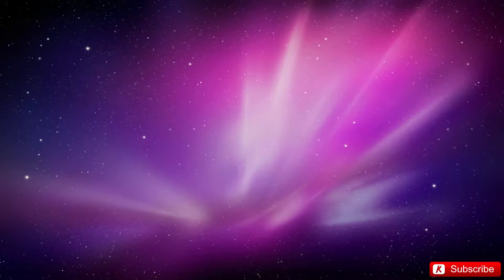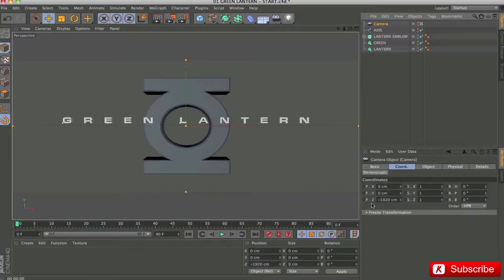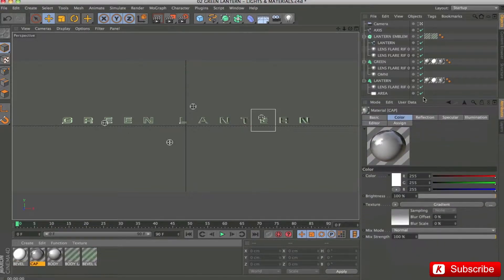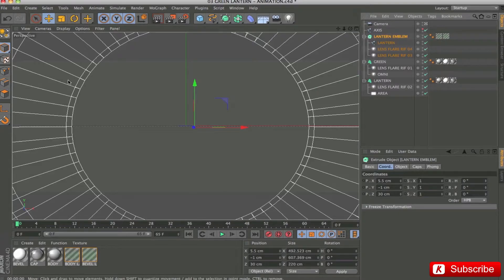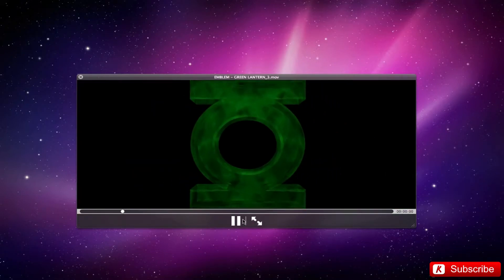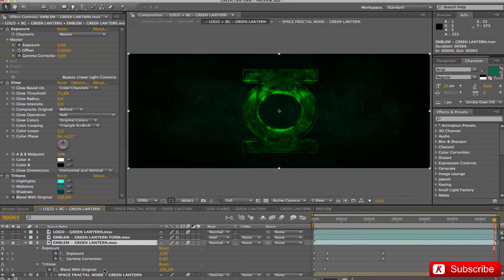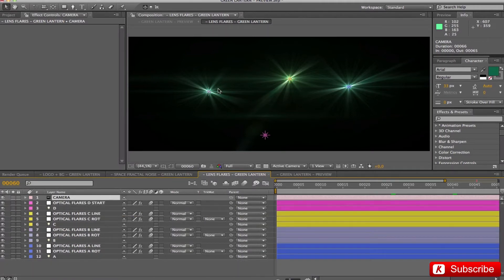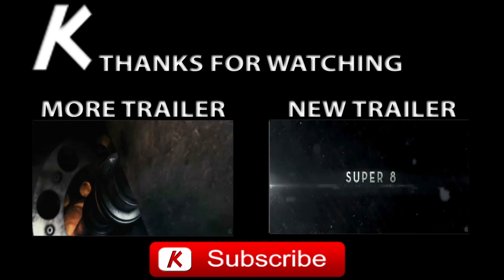Hollywood Movie Title Series - The Green Lantern - After Effects Tutorial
\ FOLLOW ME /